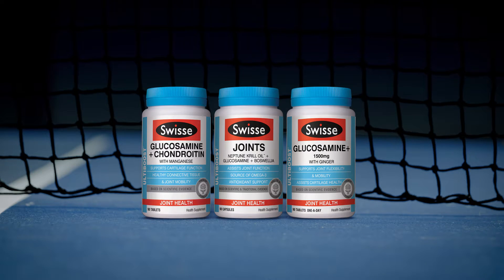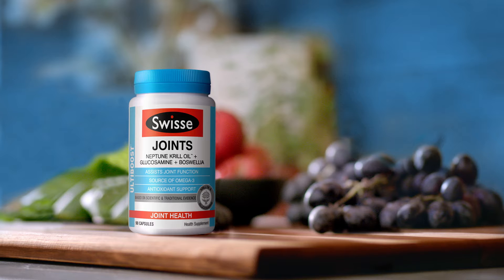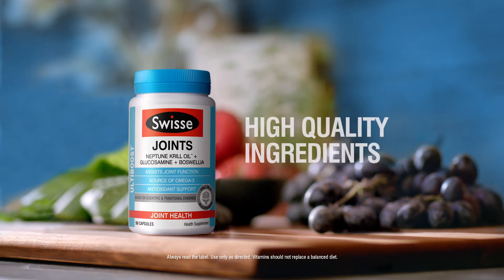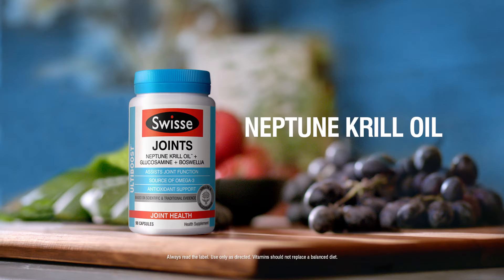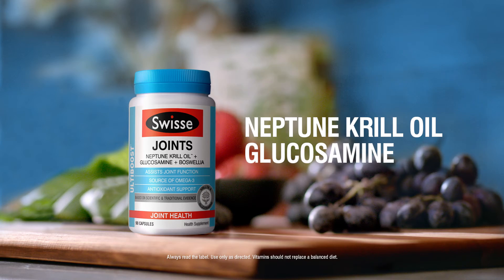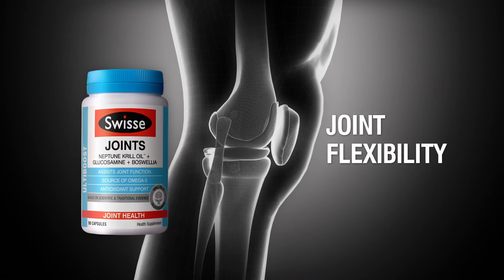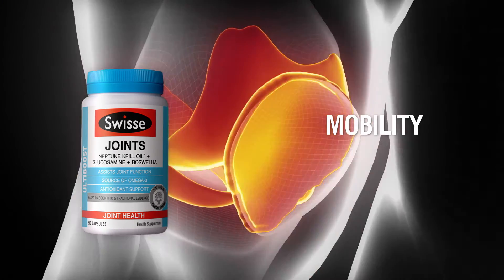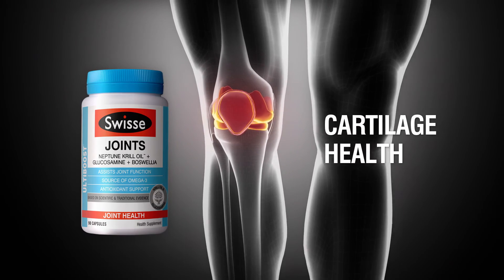Lleyton Hewitt for Swisse - Joints 30 sec TVC